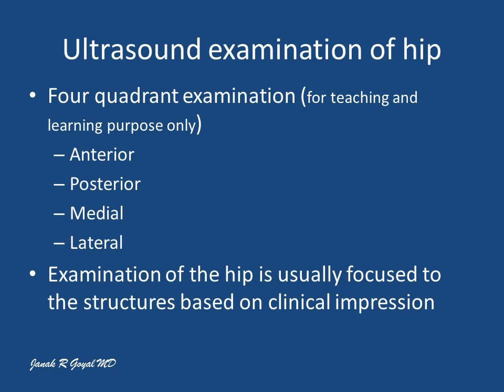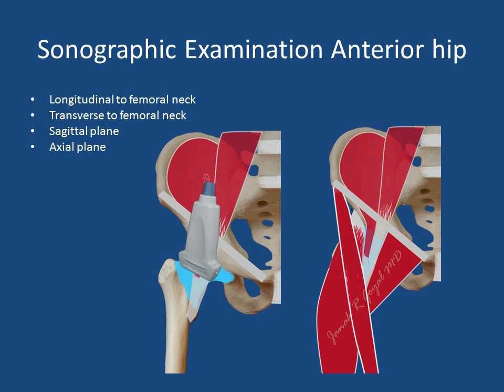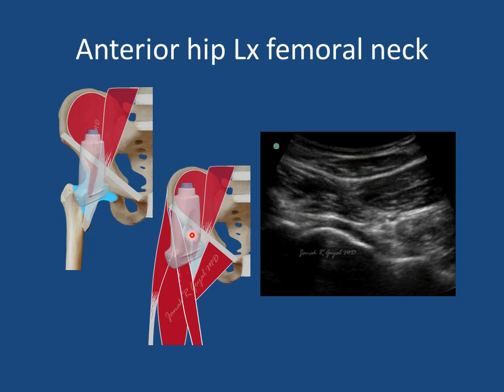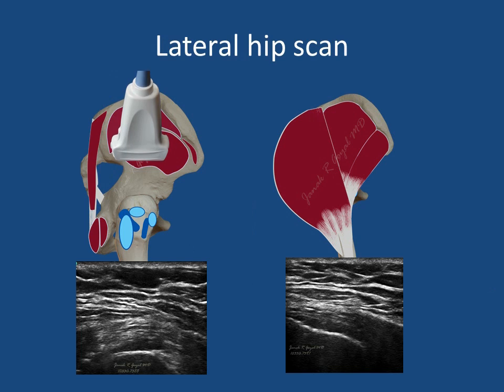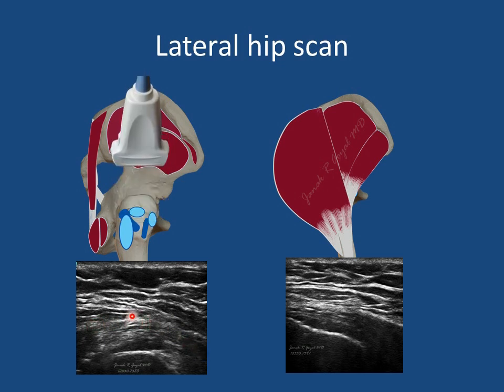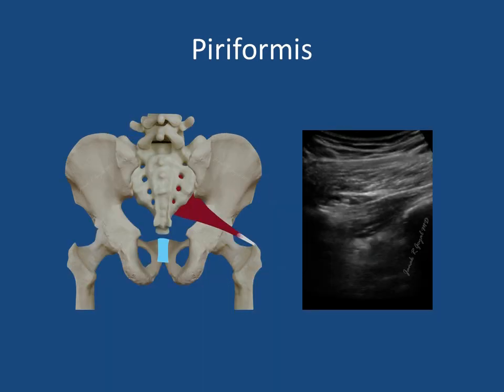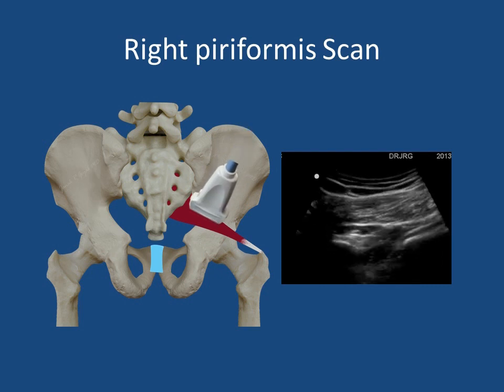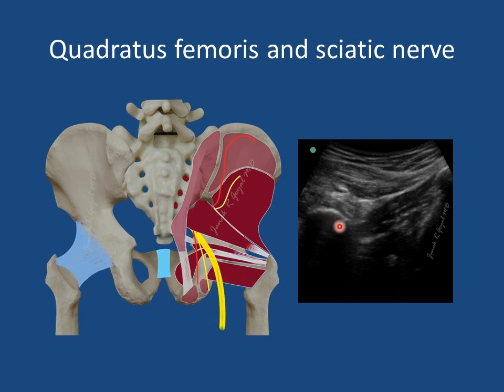Hip joint scanning techniques